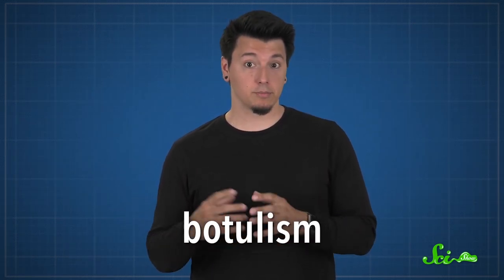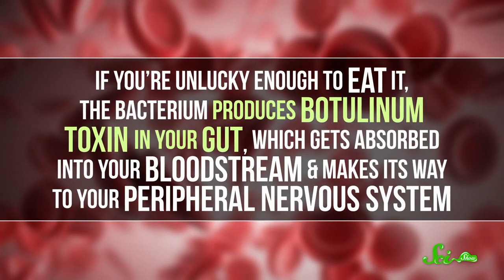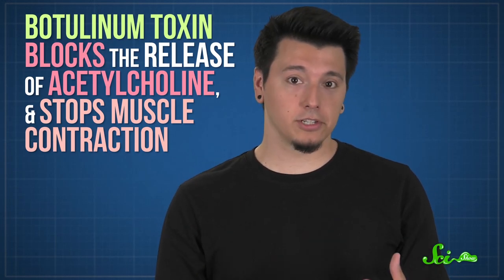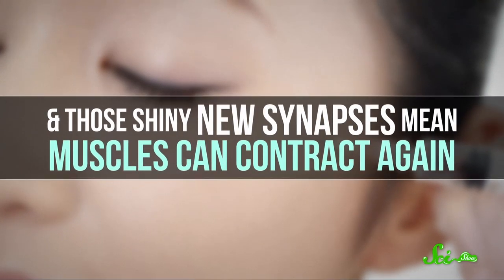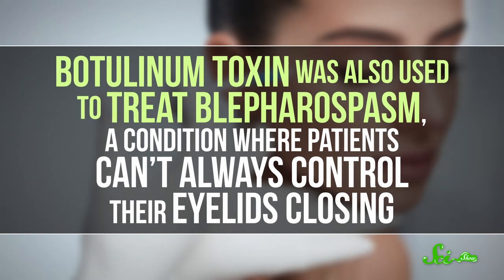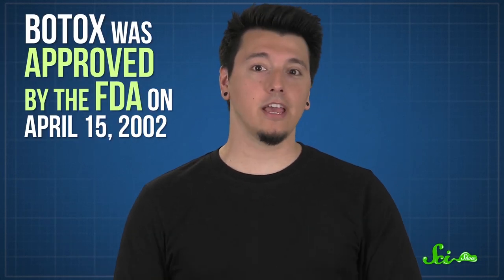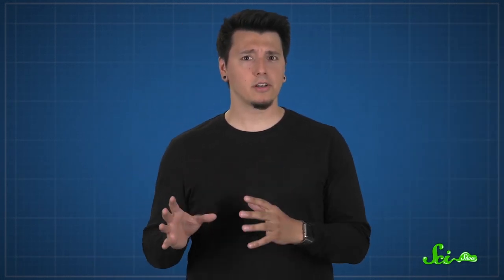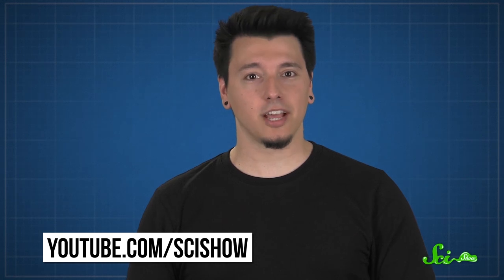Using One of the Deadliest Neurotoxins for Beauty... and Medicine?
Botox is a prescription drug best known for its cosmetic use, but its active ingredient is one of the deadliest biological substances known to mankind.